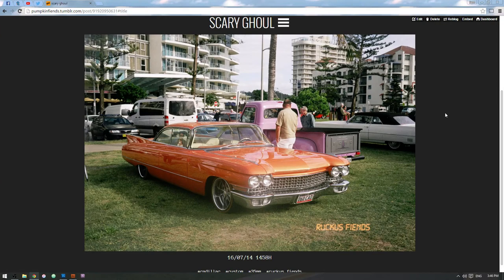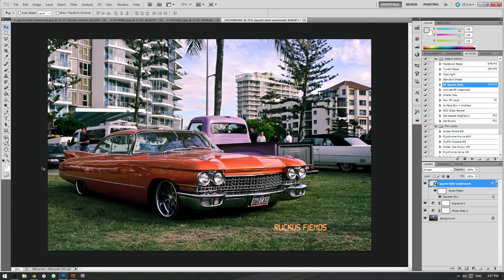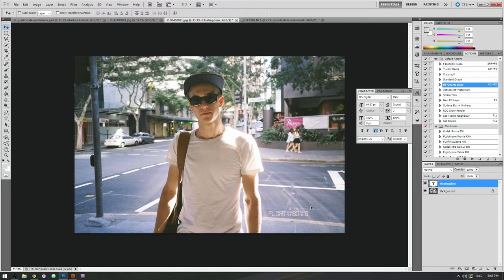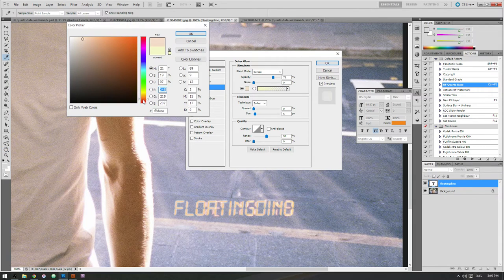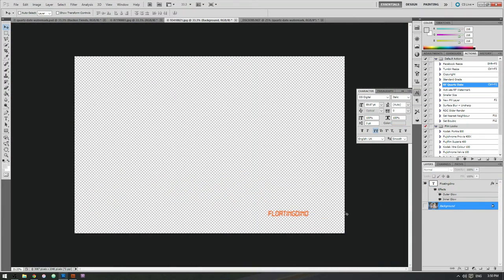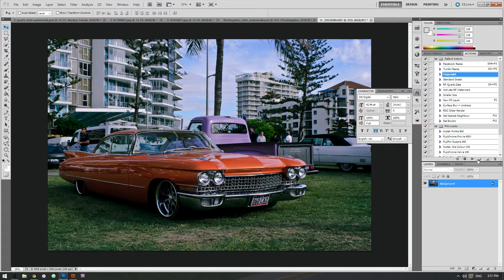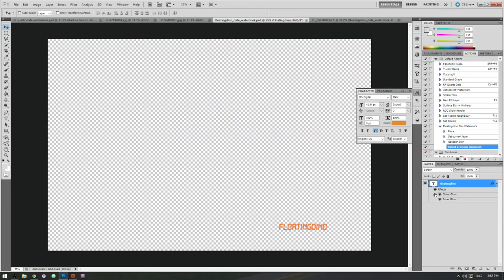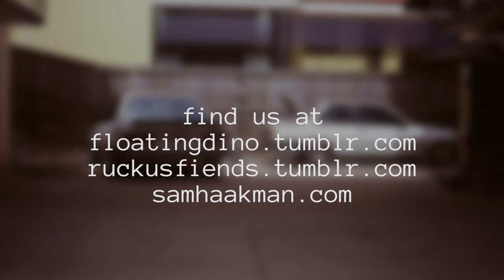How to put your name on a film date stamp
A Photoshop tutorial on emulating the old school date stamp and turning it into a sweet photo watermark
for more me!